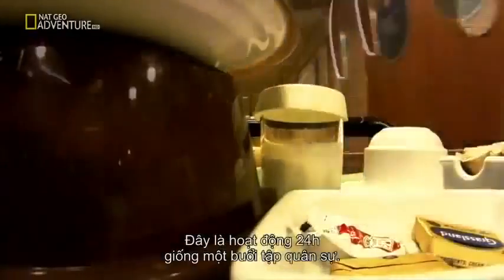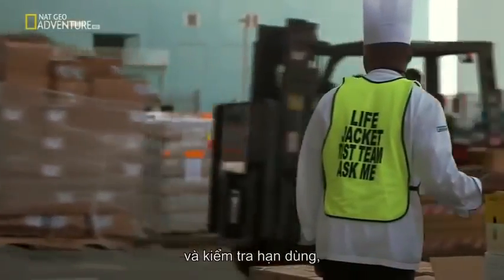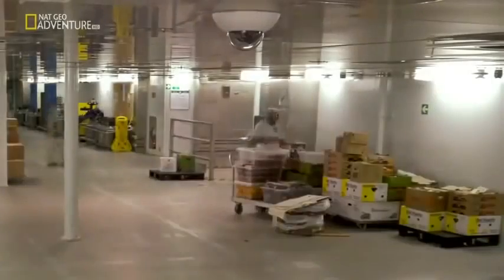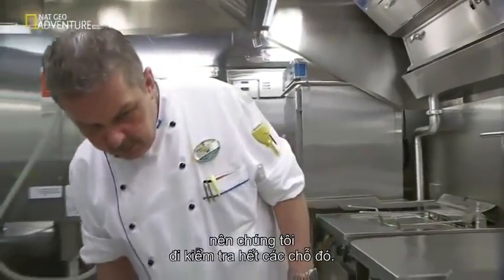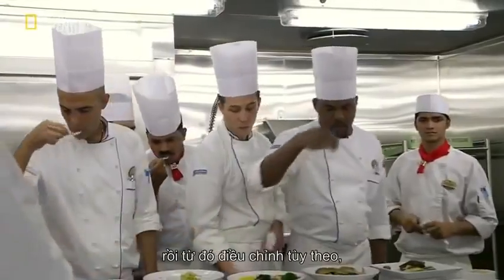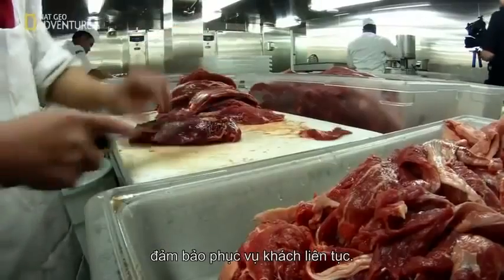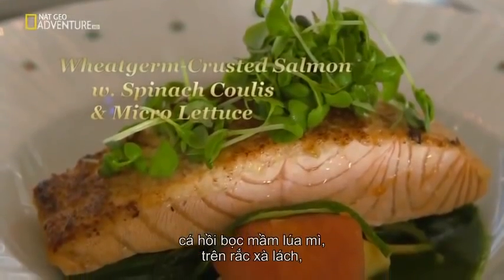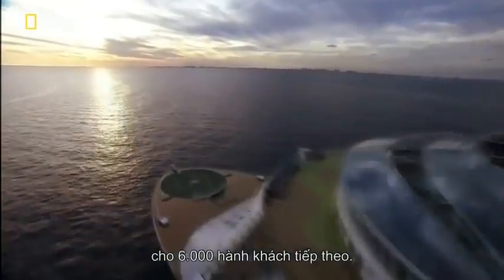The Biggest Cruise Ships in the World Full Documentary – Megafood